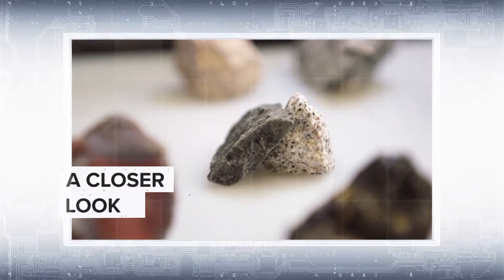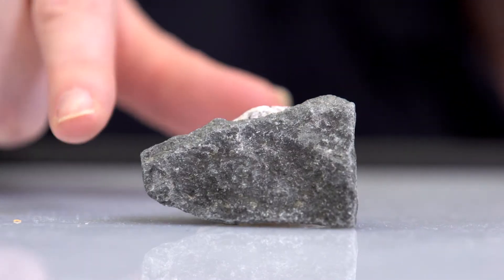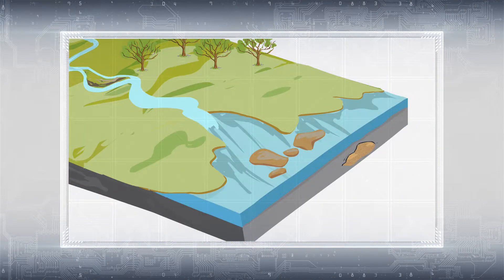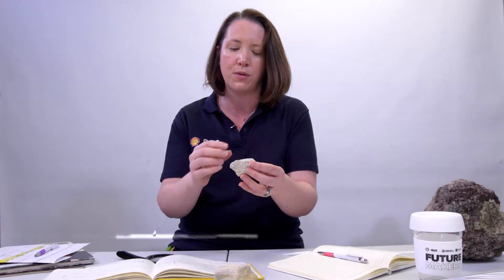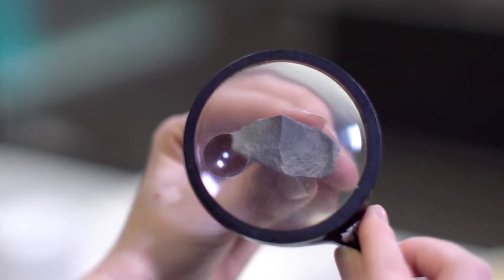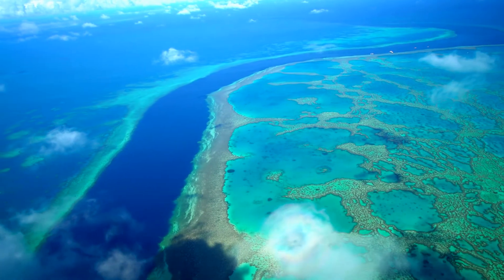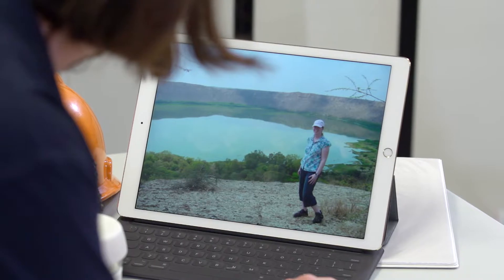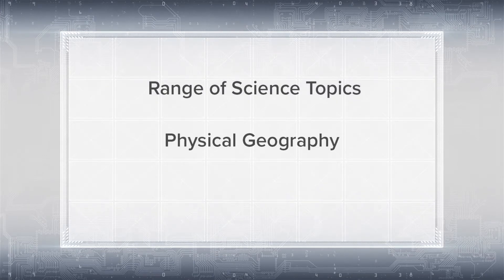Learning resource: Year 8 Earth Science, School of Rocks, Zana Williams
Rocks are the storytellers of the world. In this video, Zana Williams, Integrated Reservoir Modelling Manager, Shell’s QGC business, explains how rocks are formed and what we can learn from rocks. The STEM Video series is specifically mapped to aspects of the Australian School Curriculum to demonstrate actual application of the concepts, skills and knowledge students are learning in the classroom. Visit learning.qm.qld.gov.au for more free learning resources.

Future Makers is an innovative partnership between Queensland Museum Network and Shell's QGC business, aiming to increase student's uptake of and performance in STEM-related subjects and careers.